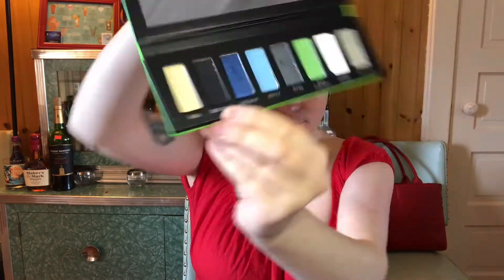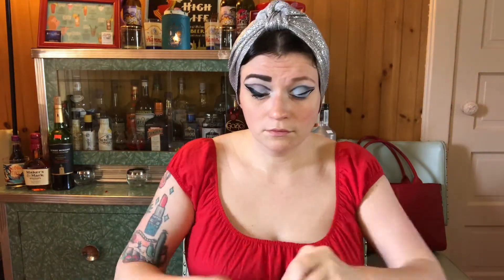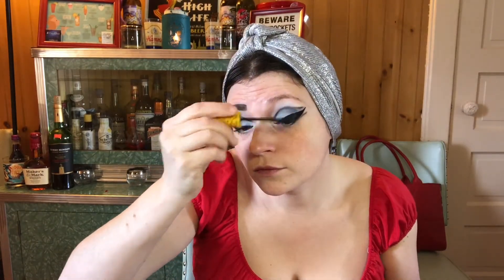Queen of Filth! | Kat Von D x Divine Tutorial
THIS PALETTE IS EVERYTHING. I am OBSESSED with my new I Am Divine palette from Kat Von D, so I decided to do a series of tutorials using these gorgeous shadows. First up is my take on a look inspired by Babs Johnson from the John Waters film "Pink Flamingos." Hope you enjoy!

"Heaven Is the Other Way" by Big Sandy and His Fly-Rite Boys